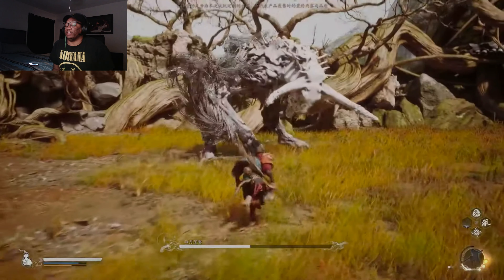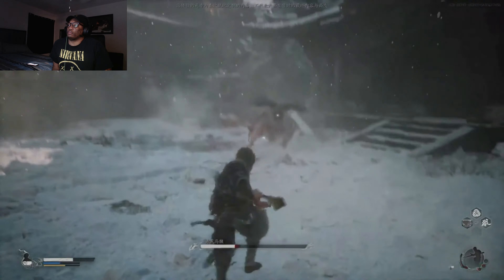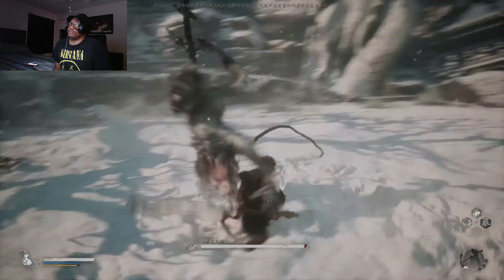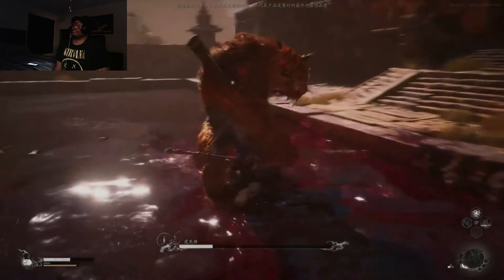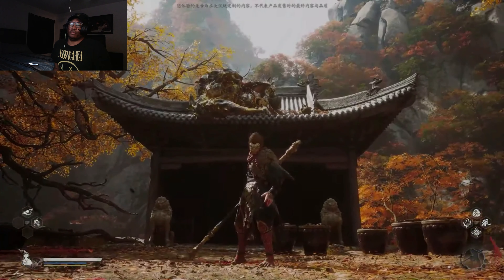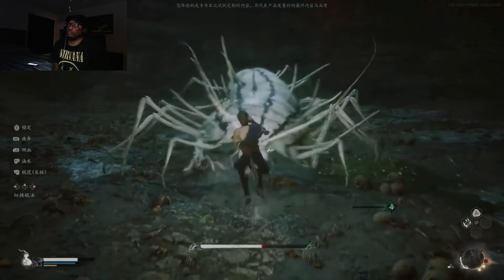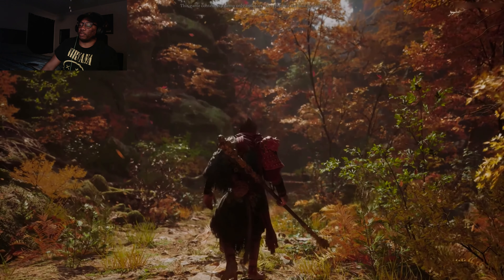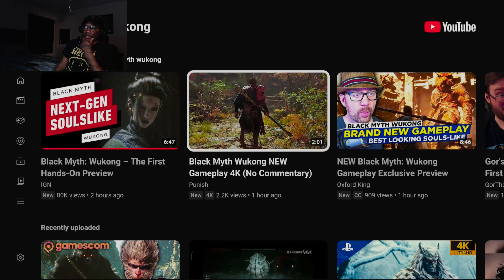New Black Myth: Wukong Gameplay Hands -On Preview Reaction